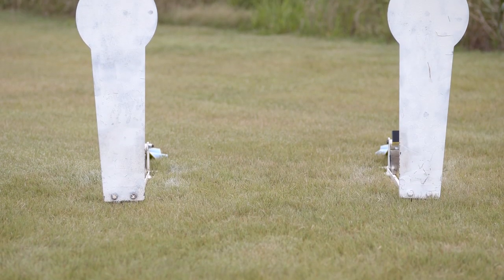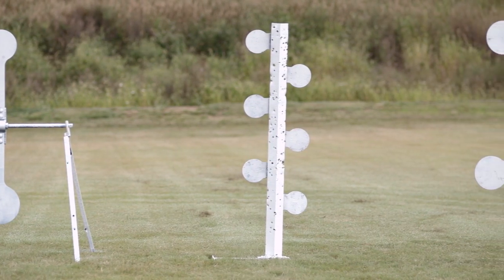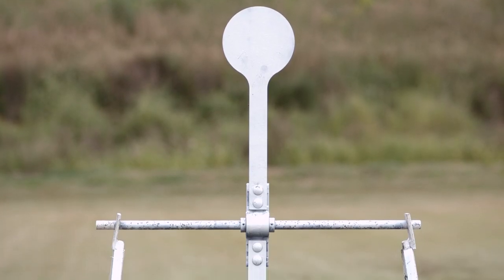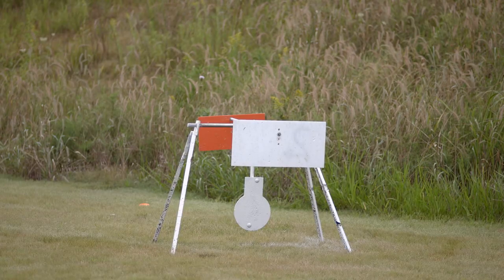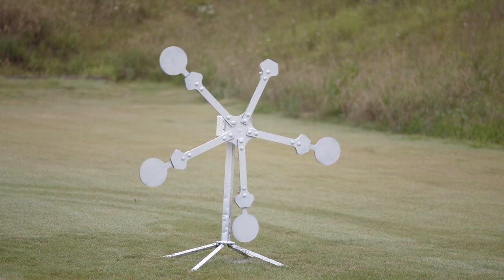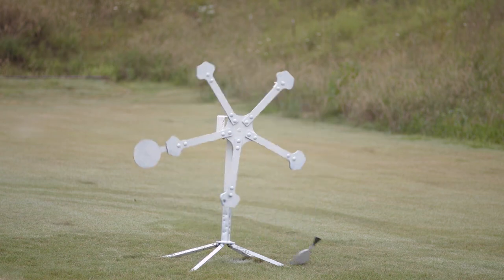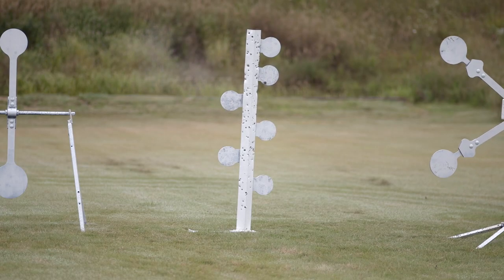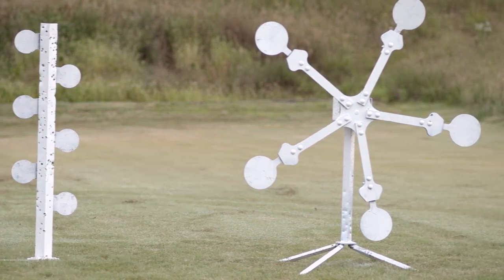MGM Targets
This video features the MGM Target Line of Products.